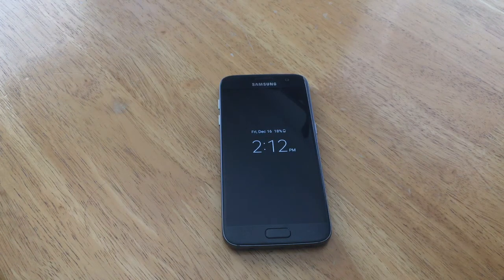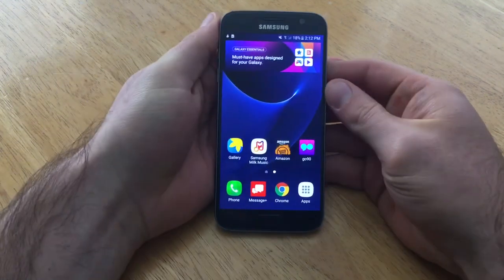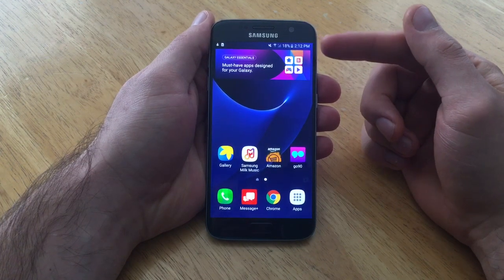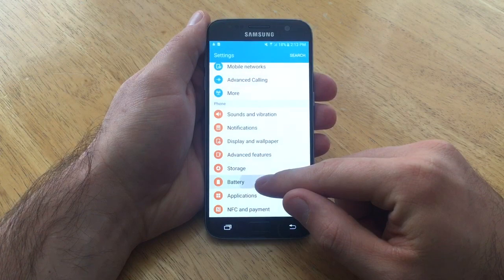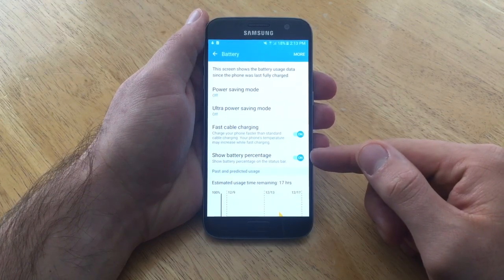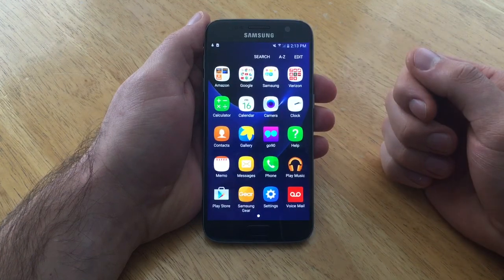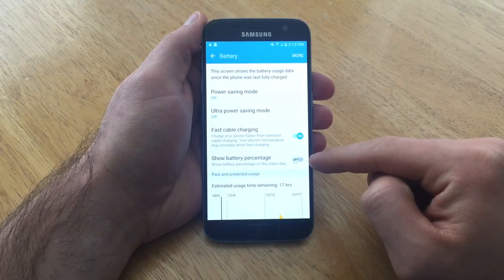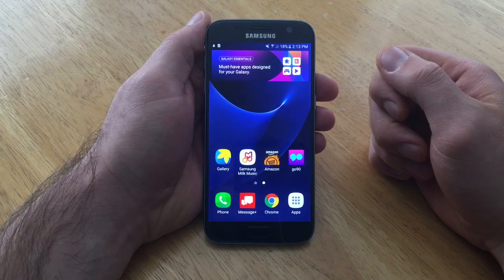Samsung Galaxy S7 - Turn battery % On / Off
How to turn the battery percent symbol on and off on a Samsung Galaxy S7